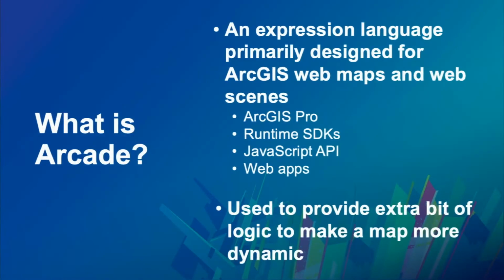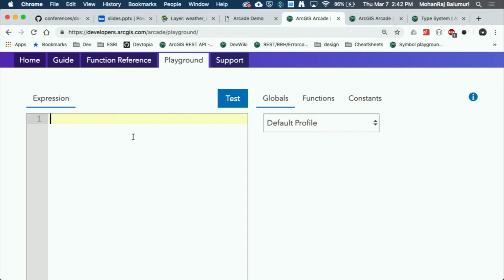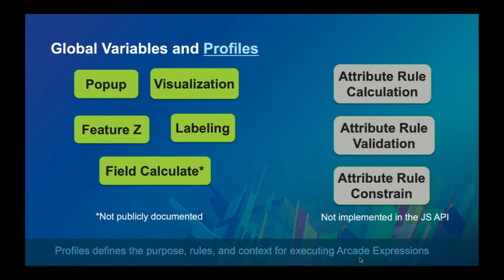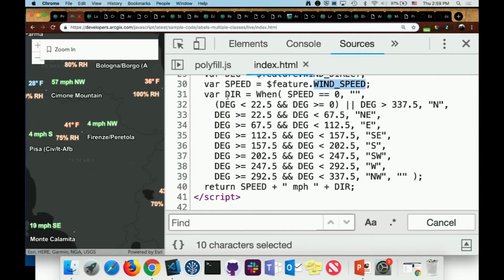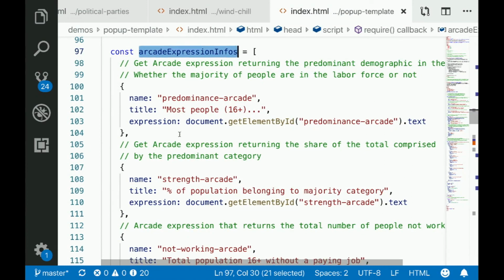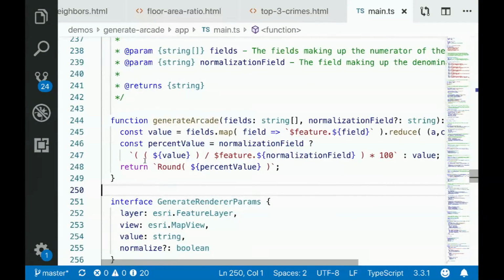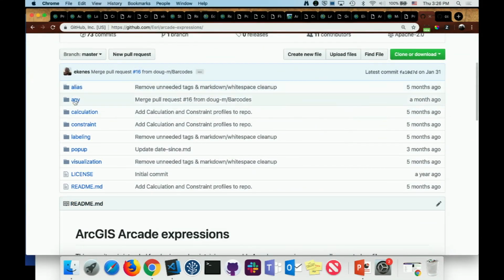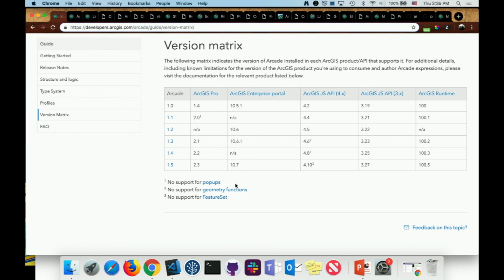ArcGIS API for JavaScript: Using Arcade with your Apps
Sometimes simple calculations can provide more insight than field values when creating data-driven visualizations. Arcade is a scripting language that allows you to drive visualizations, popup content, and labels by a value returned from an expression rather than a field value. This session will provide an overview of how to navigate the Arcade documenation while highlighting some of the key functions available in Arcade and the ArcGIS API for JavaScript. View examples of how powerful Arcade can be when creating visualizations and labels for a FeatureLayer. Also, observe how the live Arcade editor in ArcGIS Online can be a powerful tool in helping you write, edit, debug, and execute custom expressions.